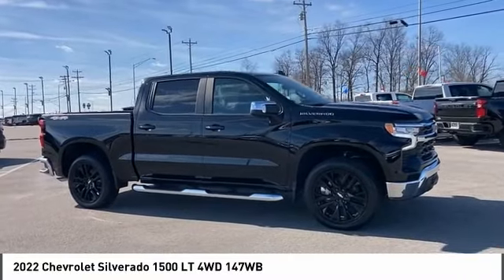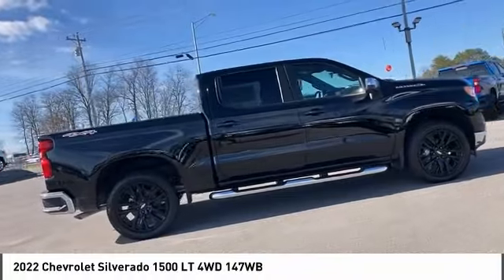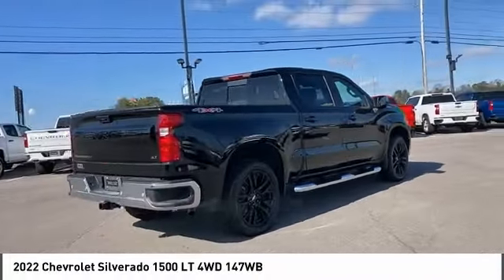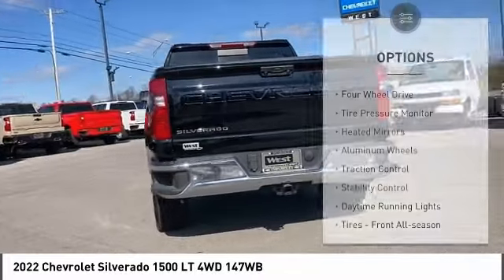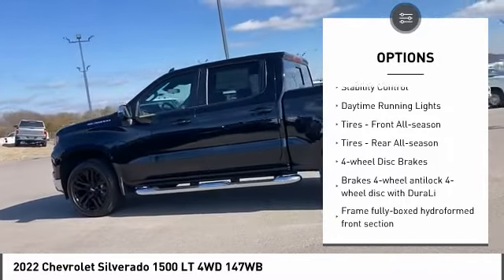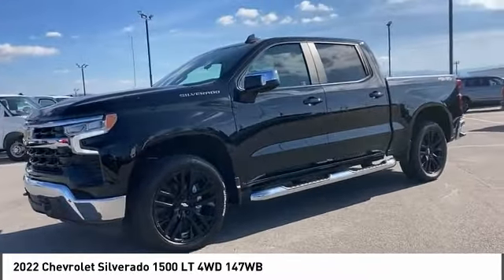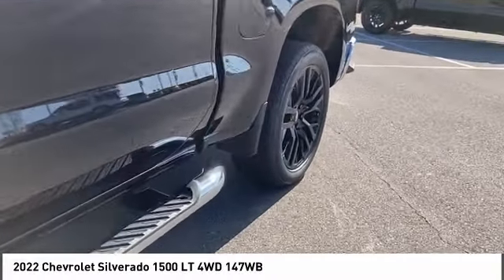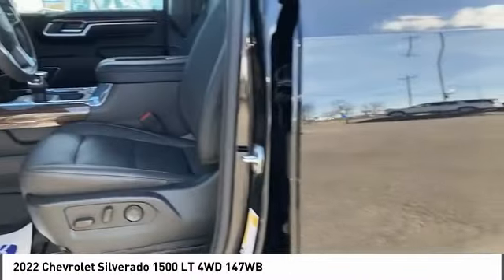2022 Chevrolet Silverado 1500 Alcoa TN N1068